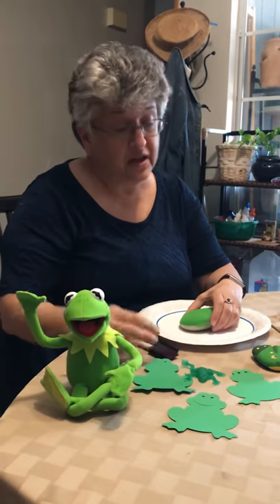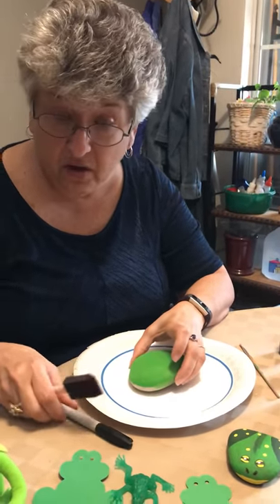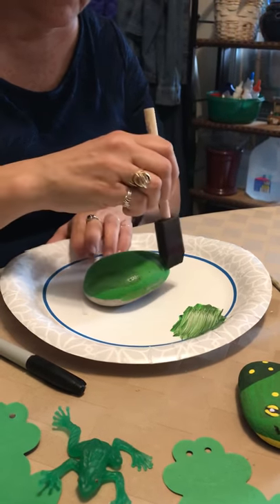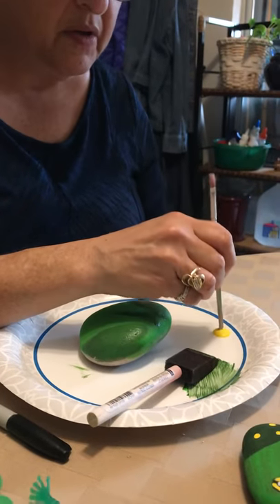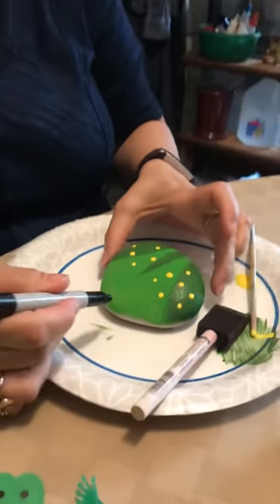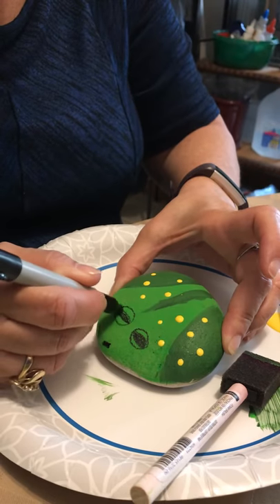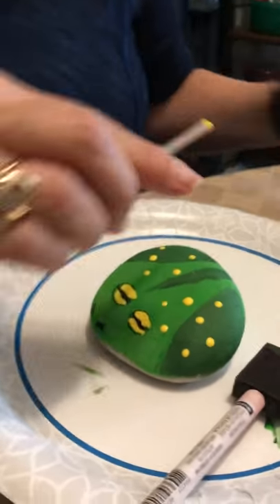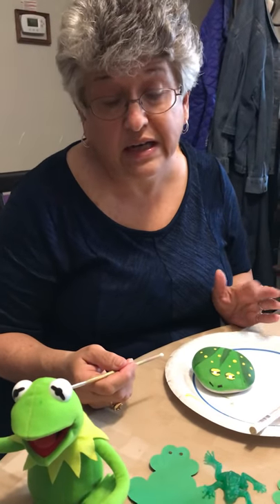Frog Rock Painting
Passover decorations